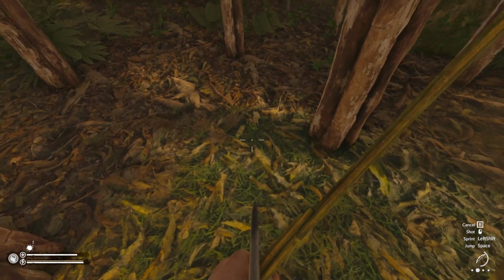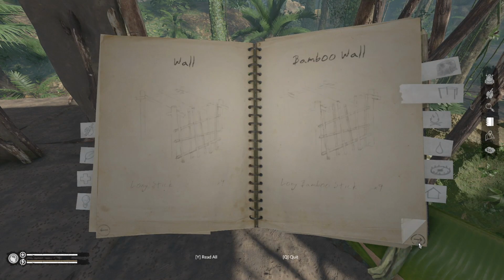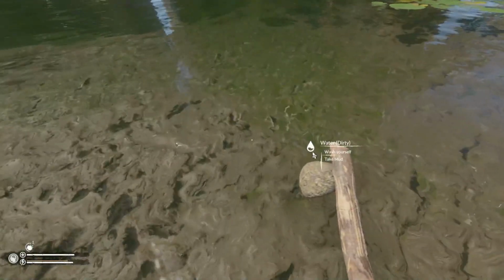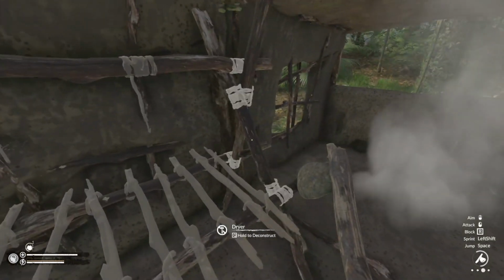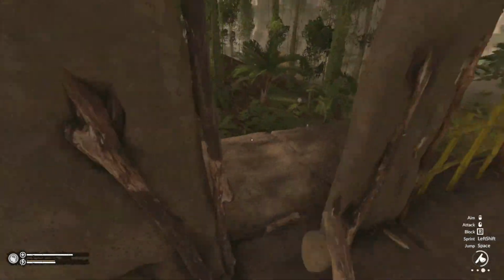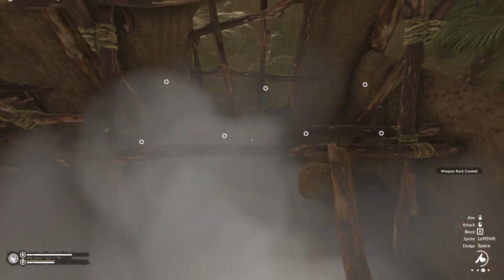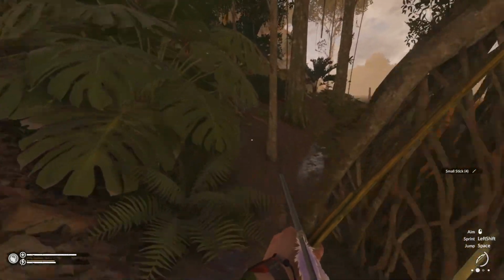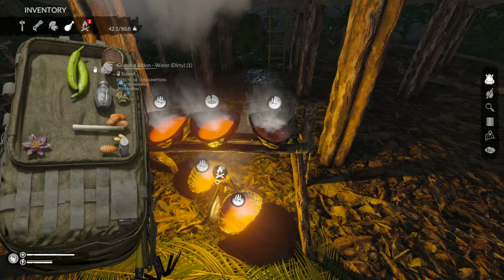Green Hell Console Survival Tips | Happy 2 Year Anniversary on Day 29 | Switch PS4 Xbox One HARDMODE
In this episode we try some tricks to fix blueprint construction bugs, I show you some additional Stretch Armstrong fun with the crafting table, we build some more powerful structures, and we get stocked up completely with cooking vessels! Now, more about the game and what this series is designed to show you:

Green Hell is a crafting and sandbox survival simulator in a jungle environment.  This series is designed to help new PC and console players (Switch, Playstation AKA PS4, and Xbox One) learn how to not only survive but thrive in the game, and we show them how on the HIGHEST game difficulty that includes the most aggressive predators, fastest nutrient depletion, and permadeath mode. You'll learn survival tips, crafting recipes, map locations, where to find stuff for story mode, and an update or two on how to stay alive... I promise you'll enjoy it!